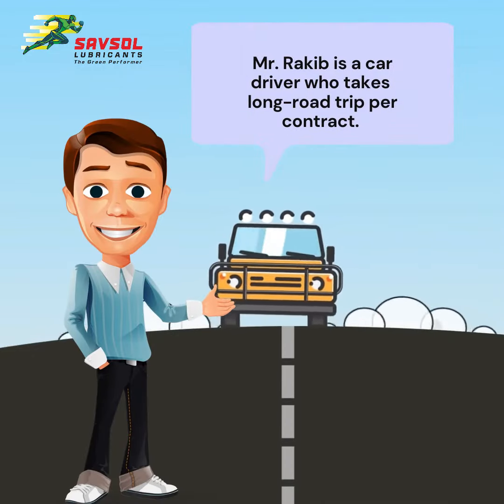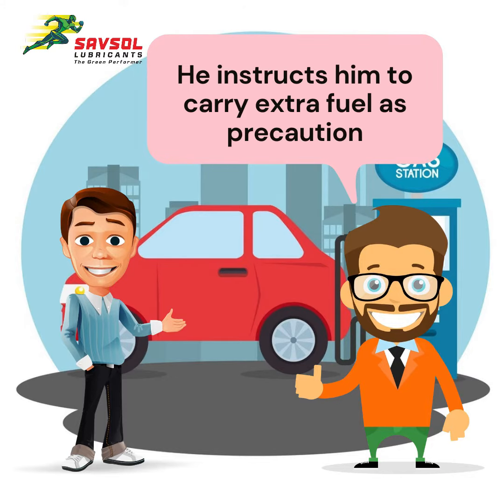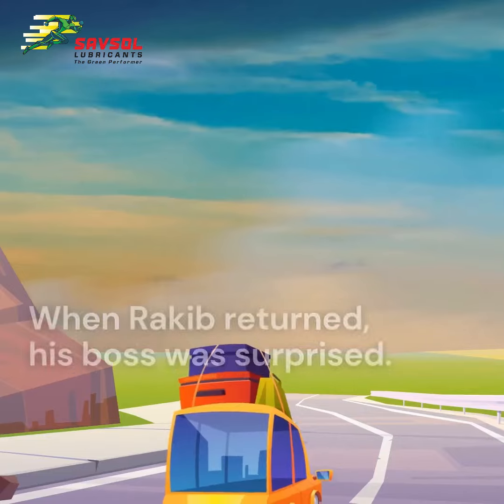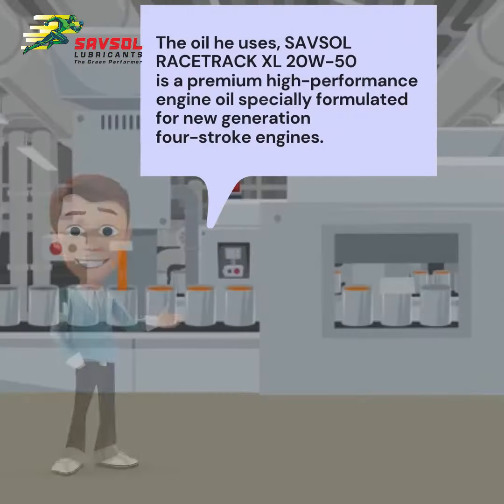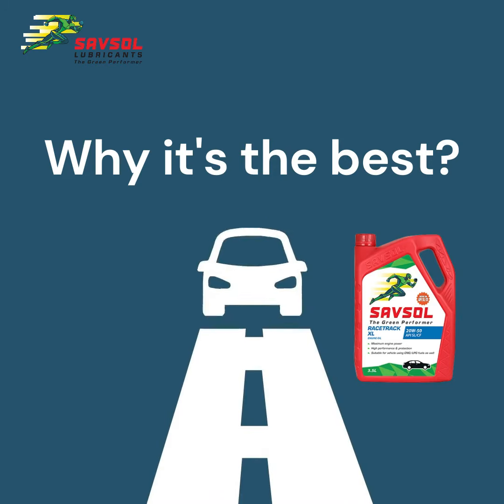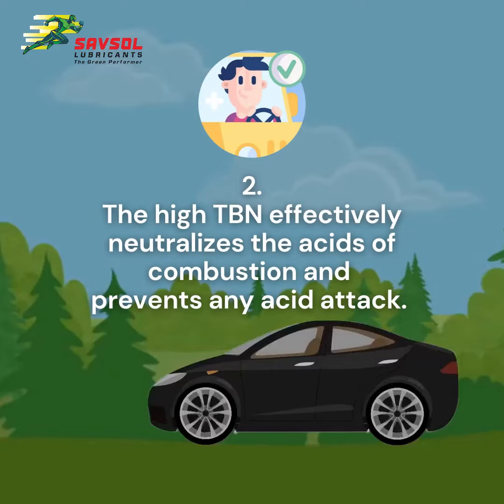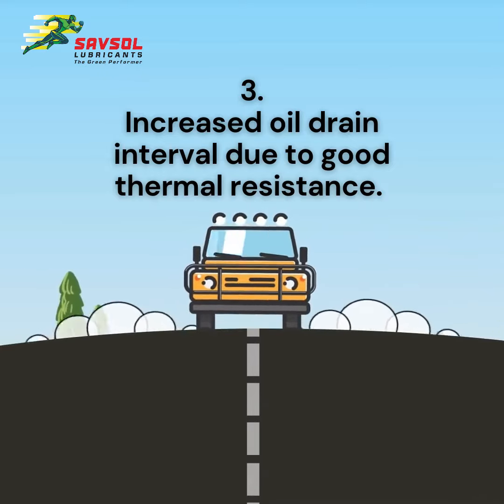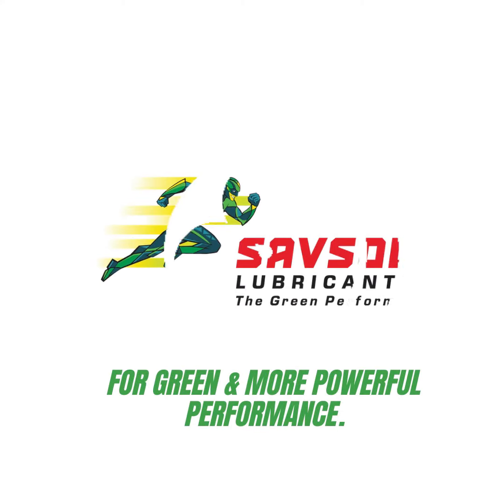Savsol Lubricants | SAVSOL RACETRACK XL 20W-50 // Digital Network Commercial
SAVSOL RACETRACK XL 20W-50 is a premium high-performance engine oil specially formulated for new generation four-stroke engines. It is fortified with a high level of detergent & dispersant additives and a Viscosity Modifier which provides maximum protection for the engines.

This OVC was made as a demo - project for Savsol Lubricants.